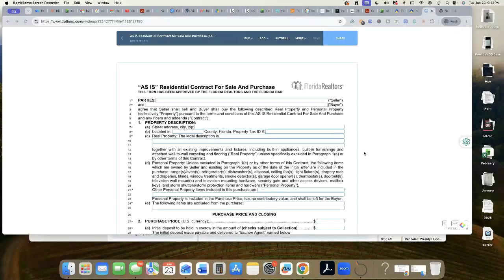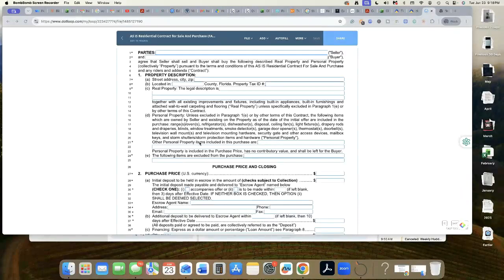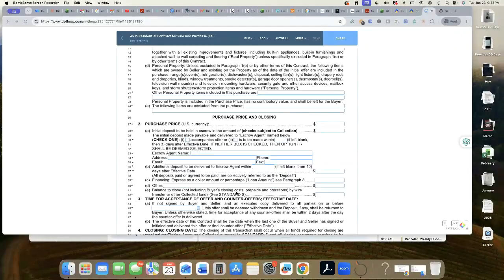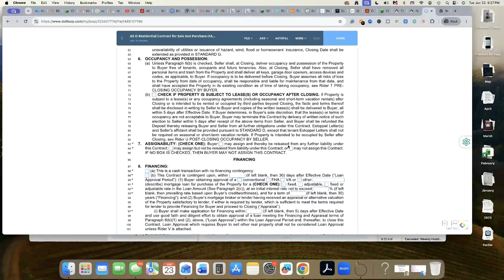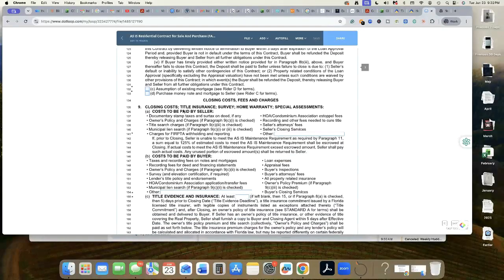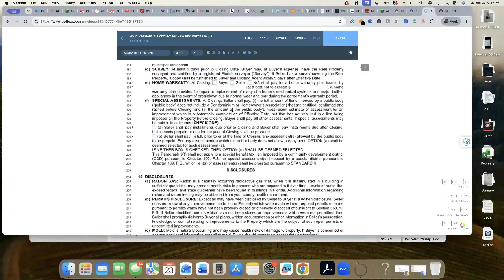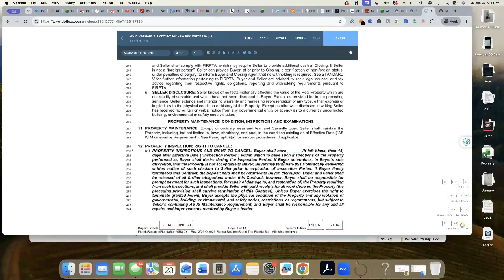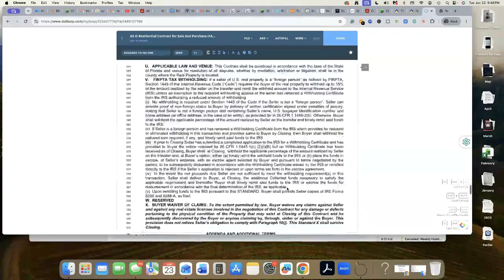How to fill out the Florida As Is Contract for Real Estate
The VIP Connections helps agents be better and succeed in real estate by providing one-on-one Coaching

Say Hi!